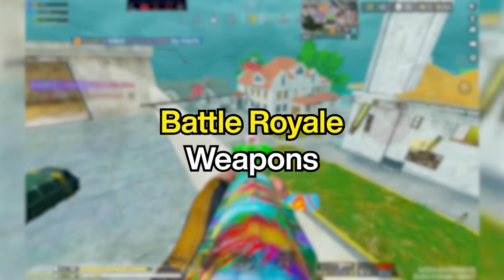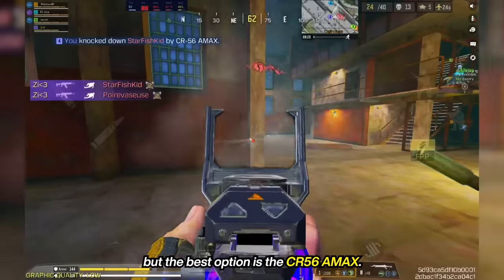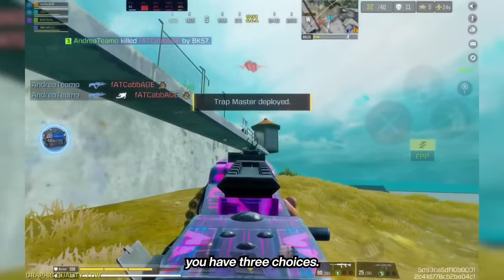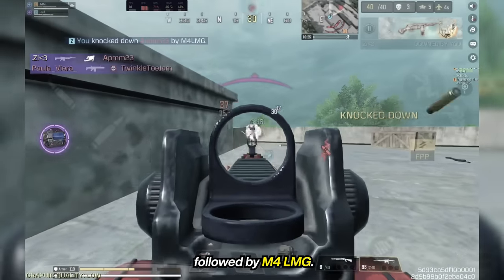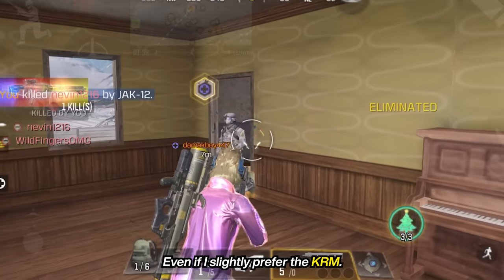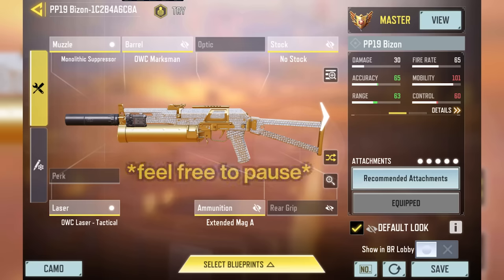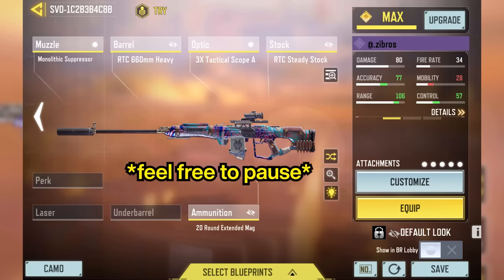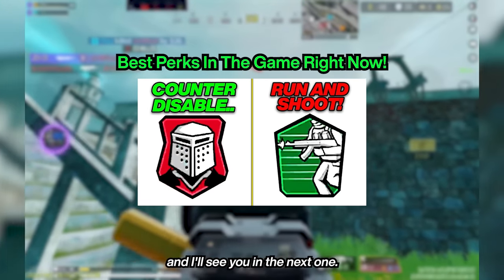The Best Guns You Can Use in CODM Battle Royale (Exclusive)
- Get your REDMAGIC 9 Pro here!

CX9, Grau, or PDW? Season 9 of COD Mobile is finally here! Krig 6, Holger, Peacekeeper, what else? New CODM Meta? Here are the Best Gunsmith builds for QQ9, LK24, SVD, SKS, kilo, CBR4, KRIG 6, HOLGER and more weapons to use in your loadouts for Call Of Duty Mobile Ranked.